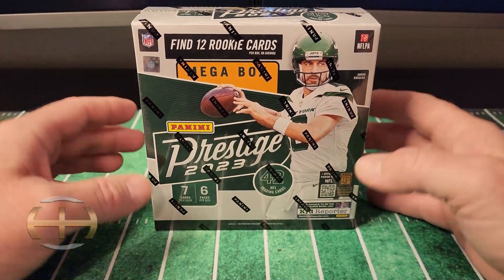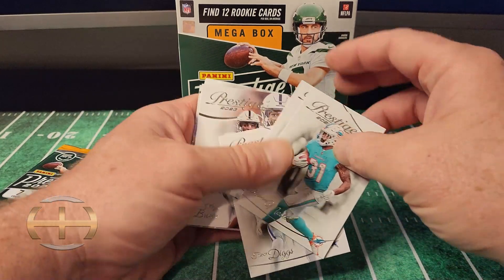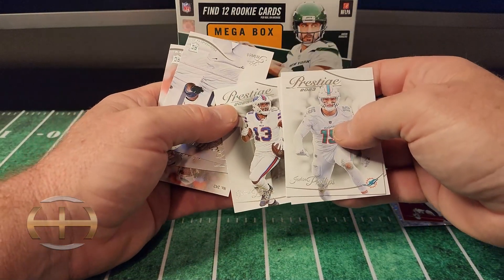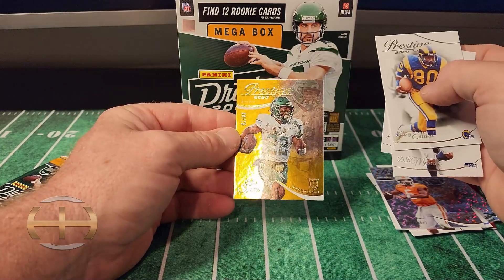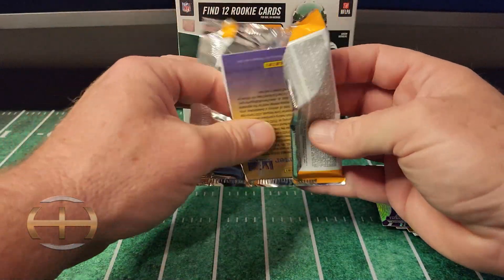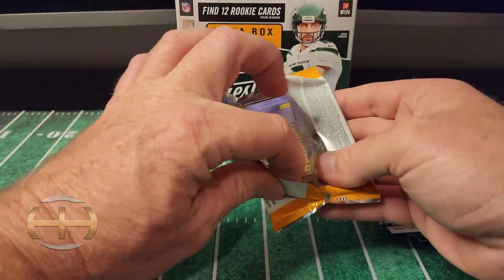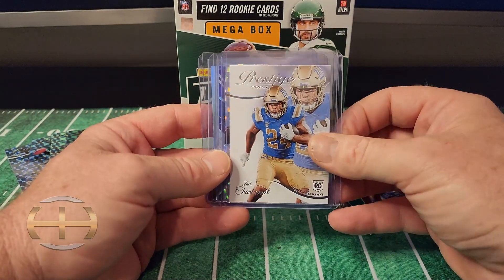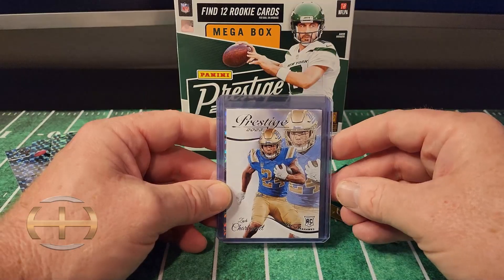2023 Prestige Mega Box Last One On The Shelf!!! NFL Football Autograph Banger.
2023 Panini Prestige Mega Box Last box on the shelf. Never leave a last box!!! Nice rookies, pulled a Hero's Card and Hit a Banger Auto in this short break.